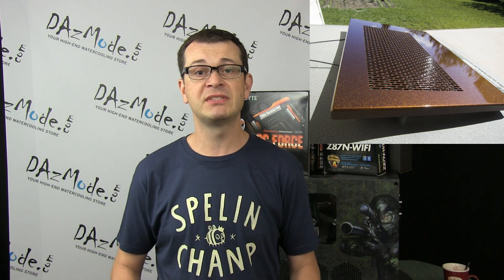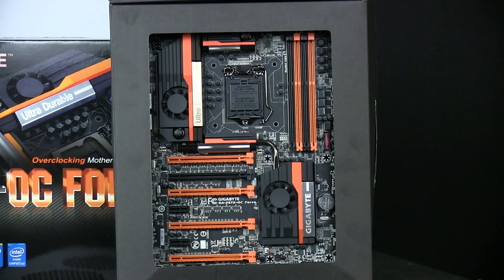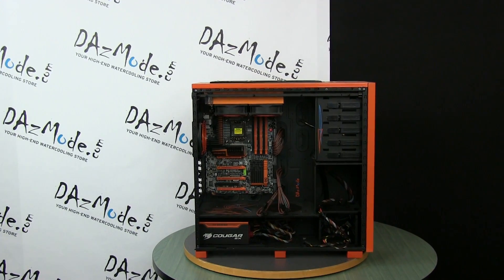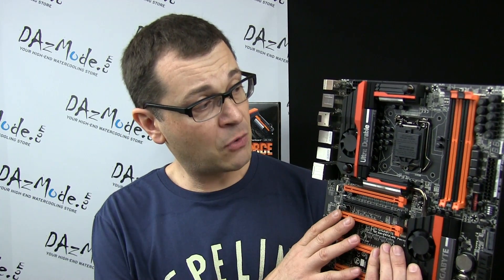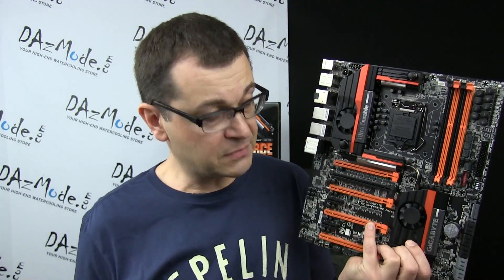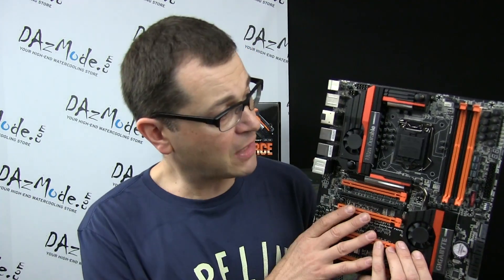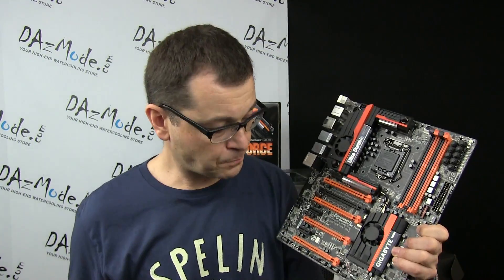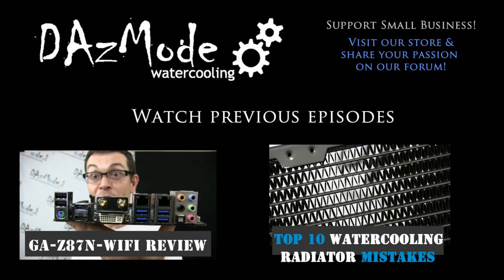Gigabyte z87x OC Force Modding Review and Silent Sniper re-build announcement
Discussing my plans of converting Silent Sniper build into DazMode test bench based on Gigabyte sponsored Z87X OC Force Uber motherboard.